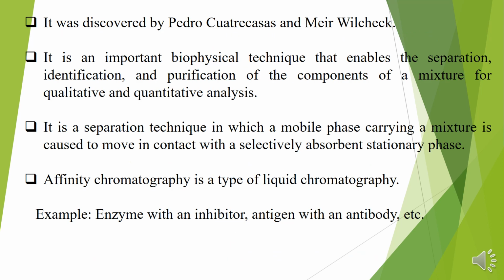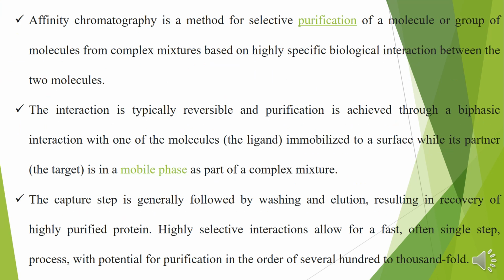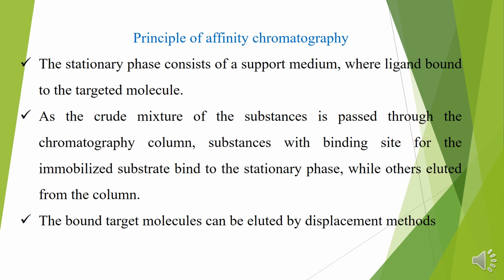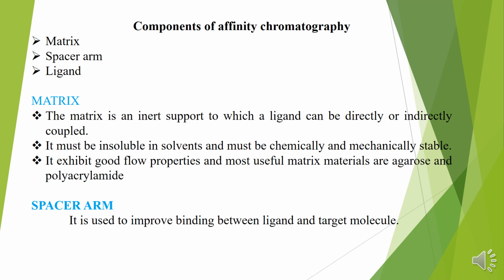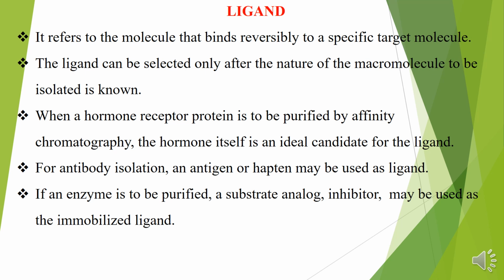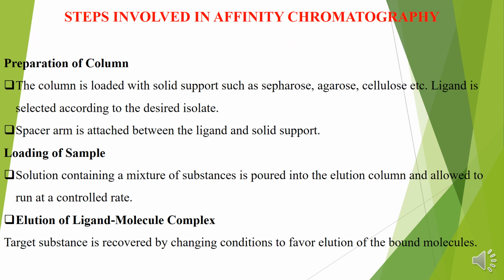SJCTNC-N.PRIYA-BC408A-BIOCHEMICAL TECHNIQUES-II -UNIT 3-AFFINITY CHROMATOGRAPHY